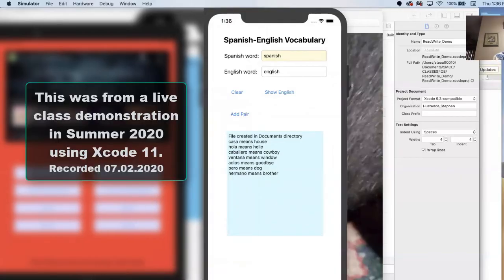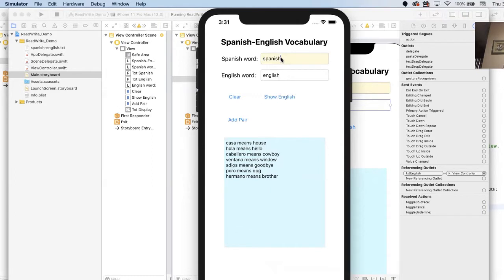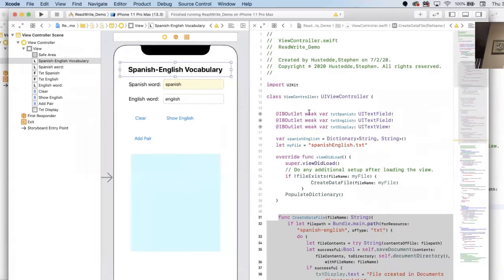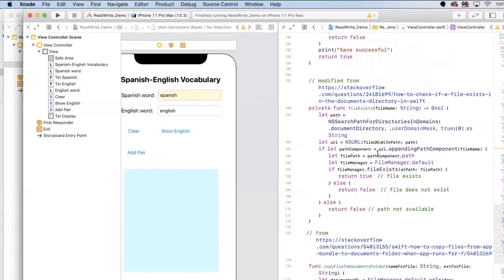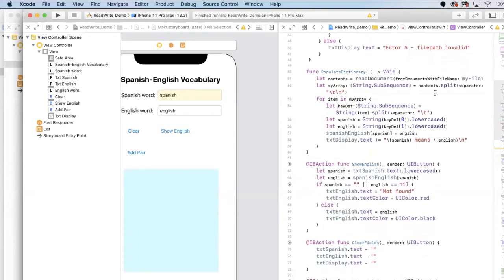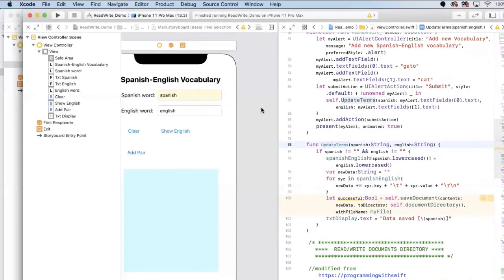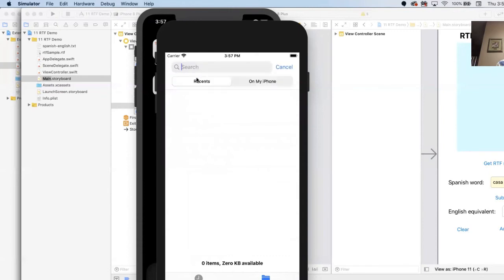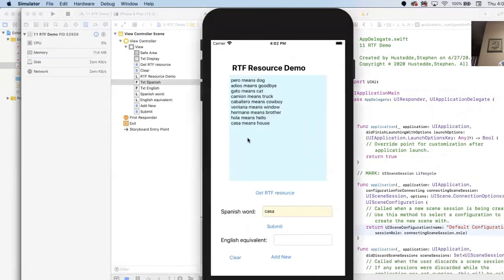iOS Cohort 11I read write